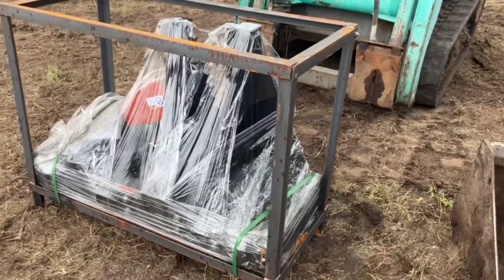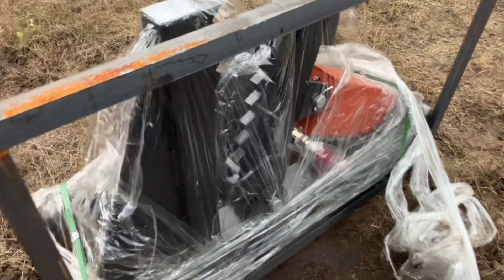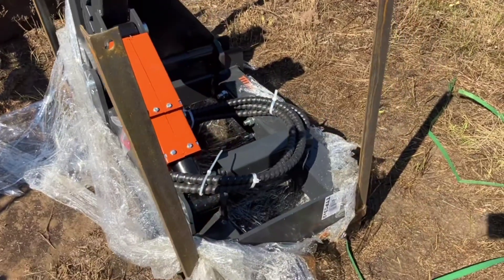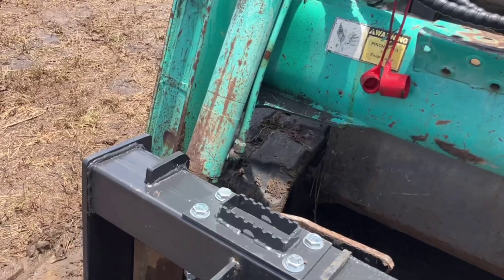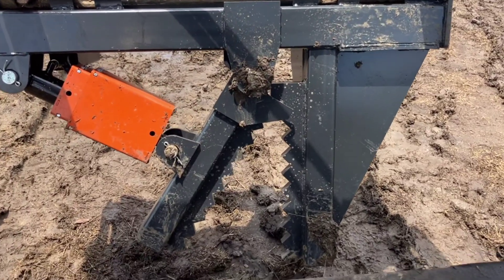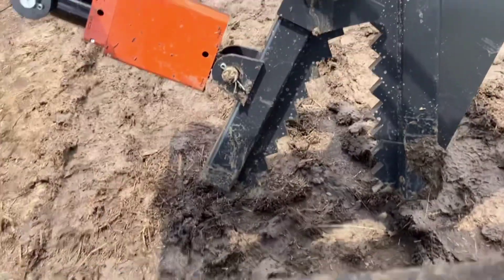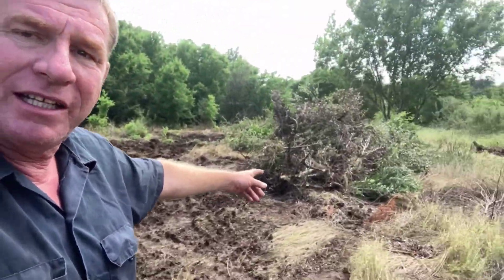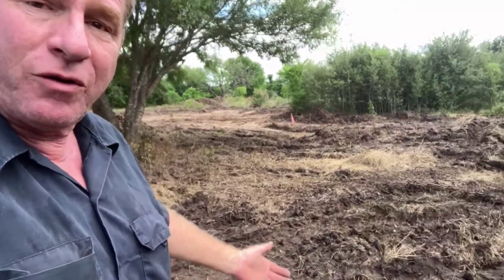Titan post and tree puller review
Titan tree and post puller review. The full review of the Titan tree and post puller attachment.